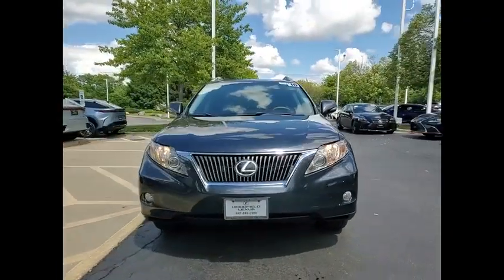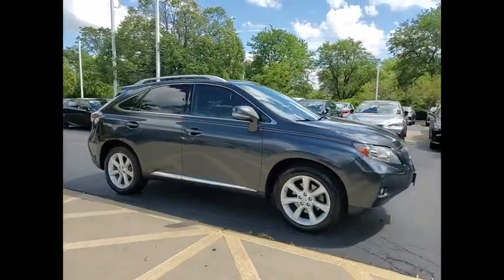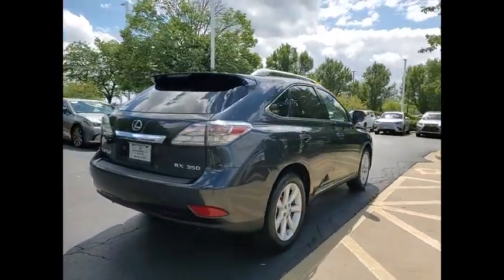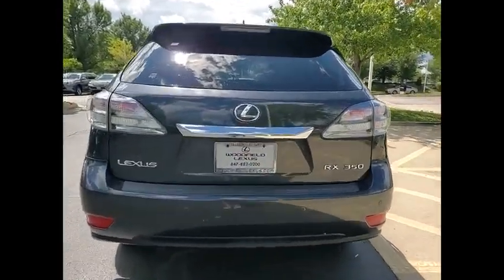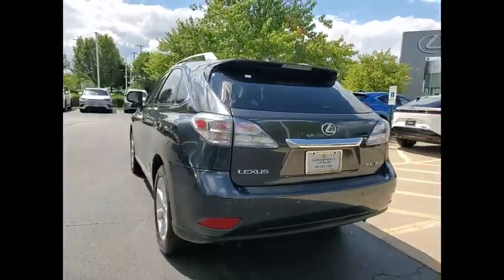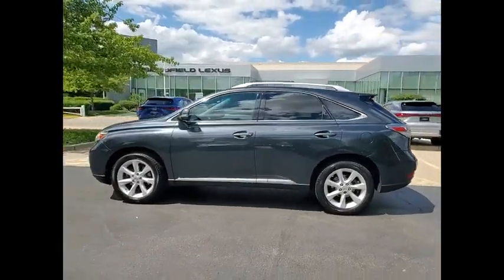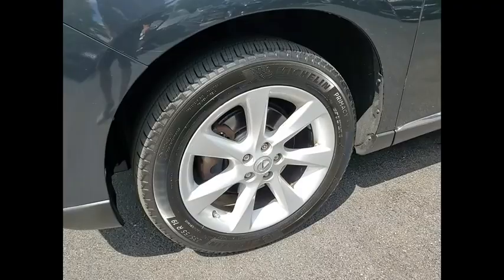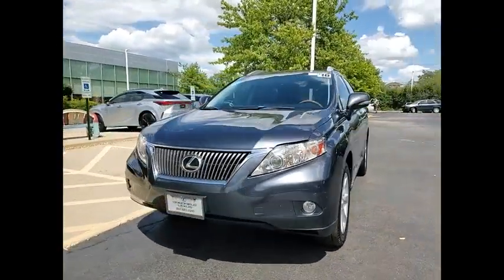2010 Lexus RX 350 Schaumburg IL Q3318A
2010 Lexus RX 350

Woodfield Lexus
350 E. Golf Rd